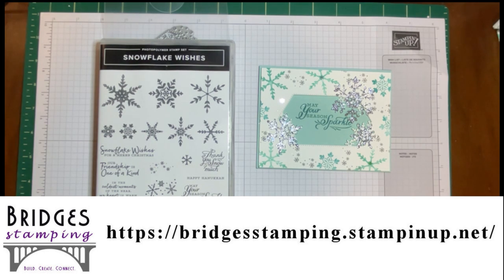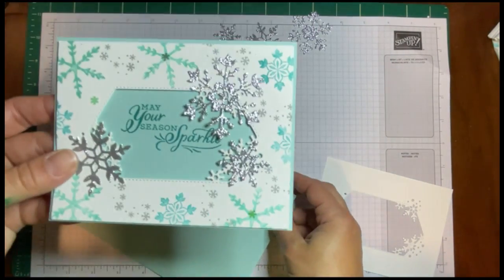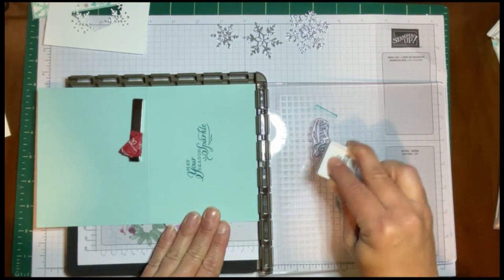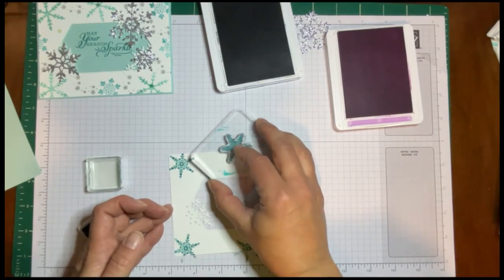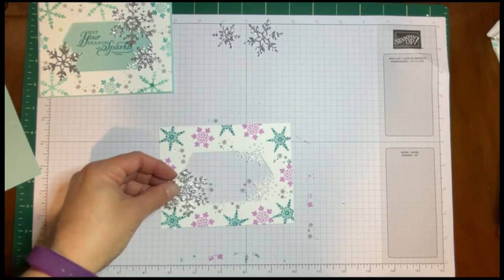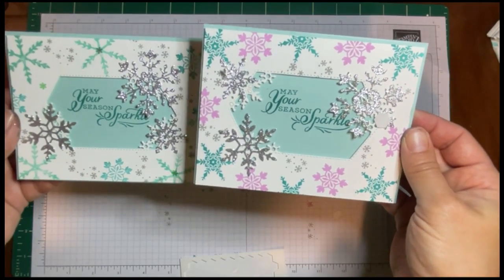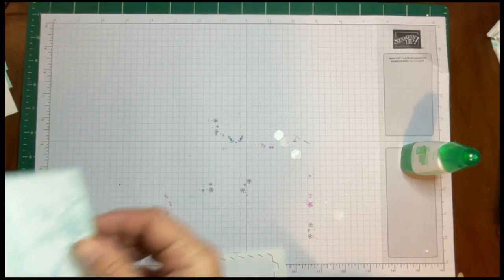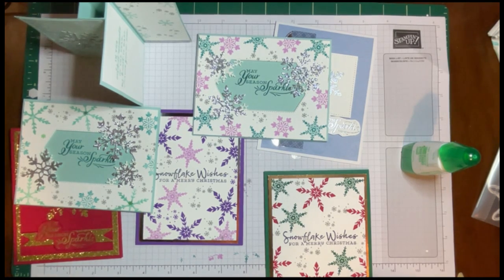Christmas in July continues with Snowflake Wishes Stamp Set and So Many Snowflakes dies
This week we are playing with snowflakes! This wonderful set can be found in the Annual Catalog. There are so many different kinds of cards you can make.

July host code FVFVS4HG

As we countdown to the new holiday catalog in August, I will be posting Christmas in July videos for the next month!

July 2021 host code: FVFVS4HG

Spend $50 and get a free embellishment plus a custom Thank you card from me.